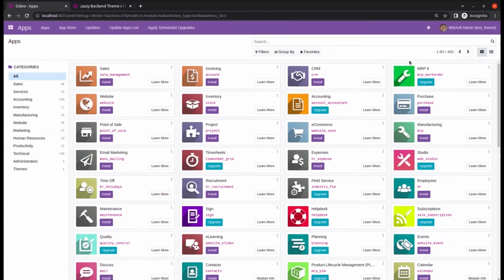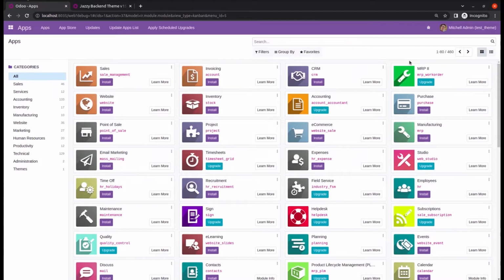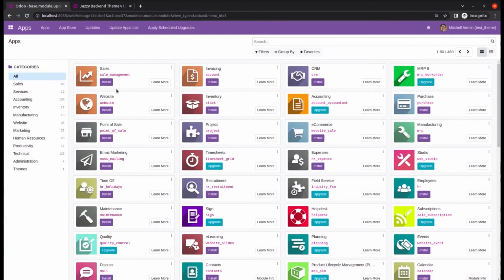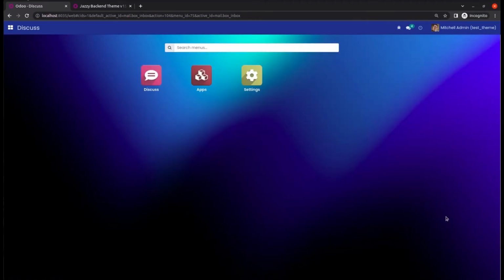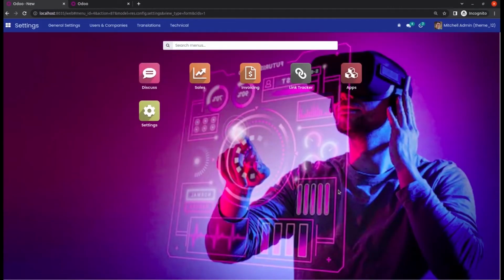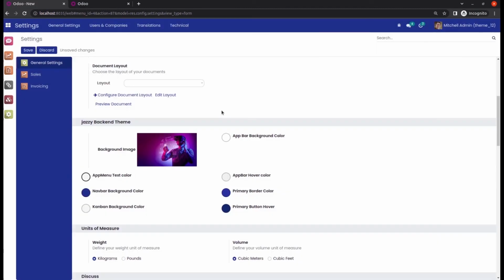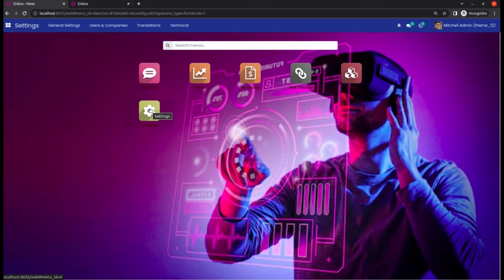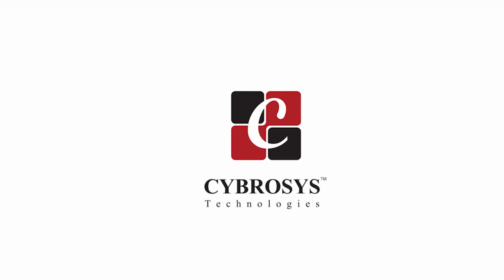How to install theme in odoo 15 | Odoo 15 Technical Videos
This video discusses how to install a theme module in odoo 15 and how can we configure it.

Video Content
0:00 - 0:36 - Introduction
0:37 - 2:00 - Installation
2:00 - 3:47 - Configuration

Odoo Theme gives a minimal structure and layout. It has both frontend and backend. It helps to make the odoo database more attractive and user-friendly for the users. We can discuss how to install & configure a theme module in odoo 15.